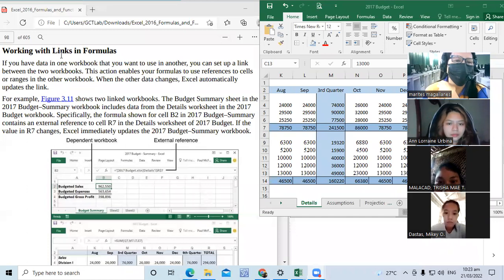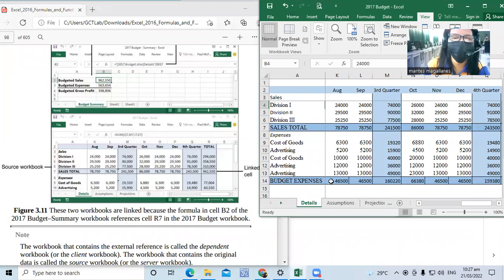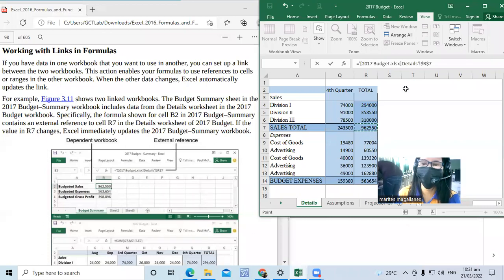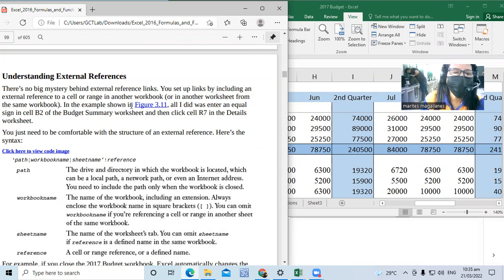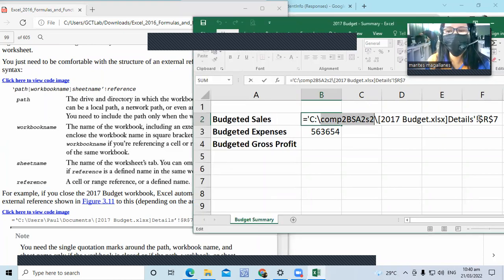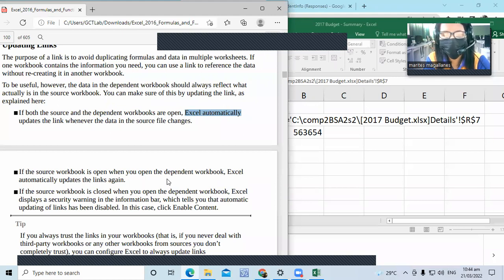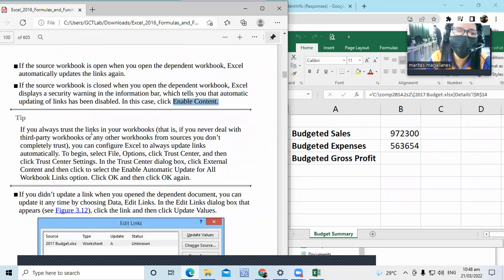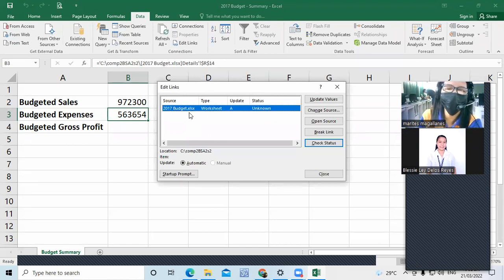Building Basic Formulas, Part 6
Working with Links in Formulas, Understanding External References, Updating Links, Changing the Link Source